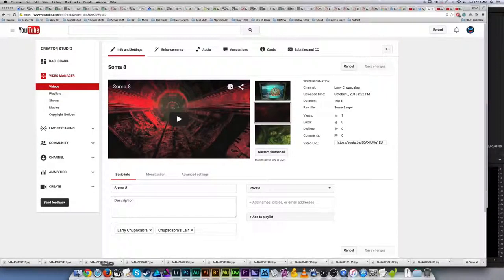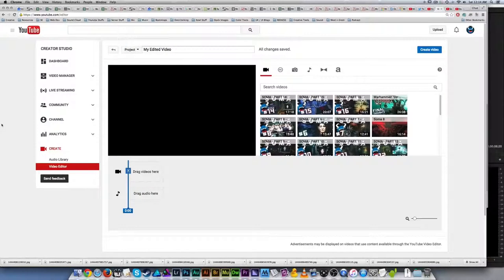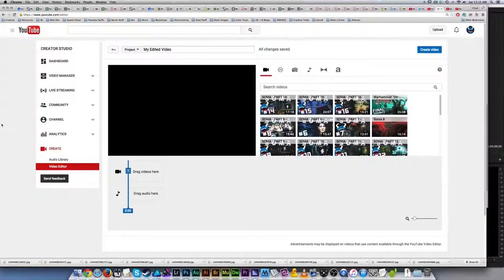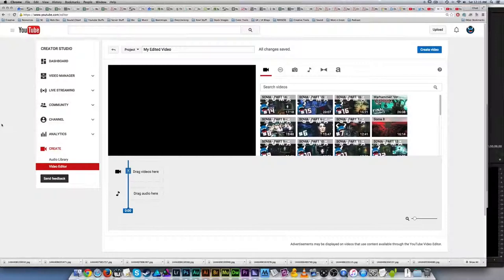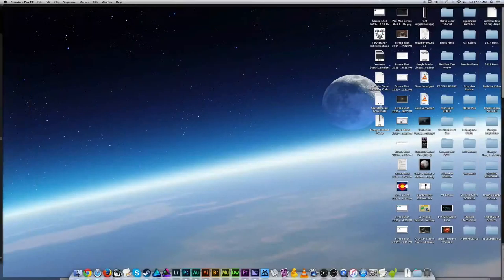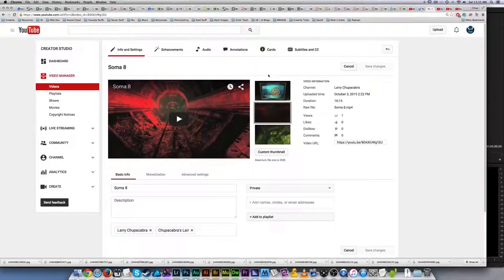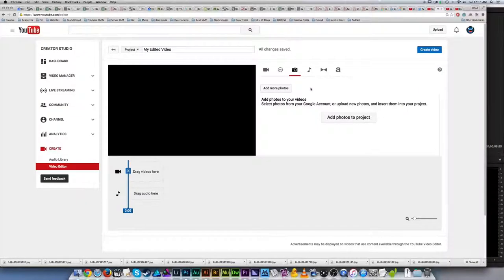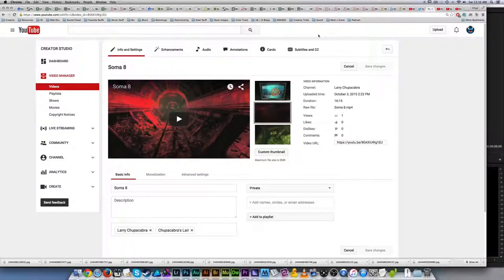How to Use the Built-In Youtube Video Editor - Hands on Tutorial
Basic hands on tutorial showcasing how to use the free built in Youtube video editing software. Including cutting, pasting, adding effects, how to use free music and more! Just upload your footage to the cloud and you can edit videos for free. Though the software is a tad clunky.

--- Related Tutorials ---

--- Social & Credits ---